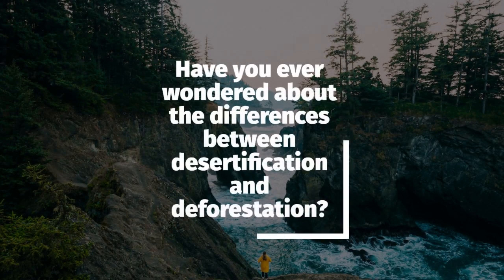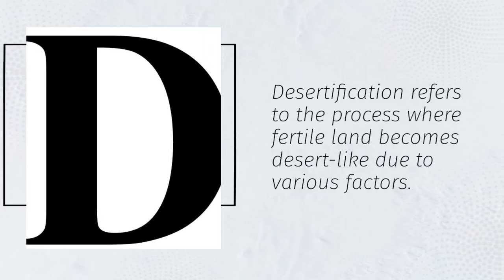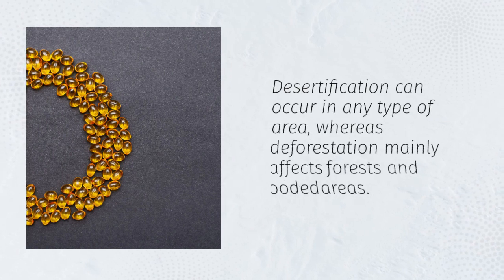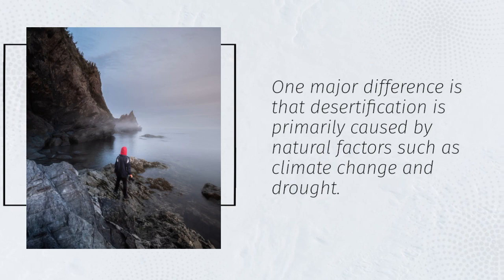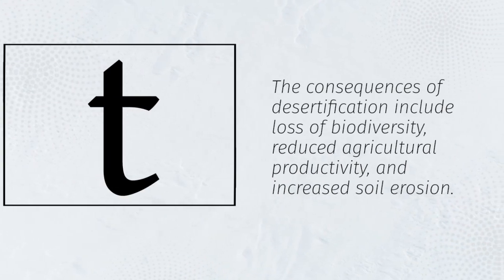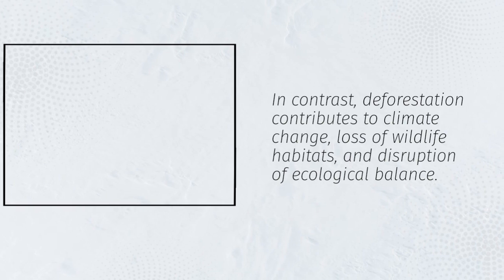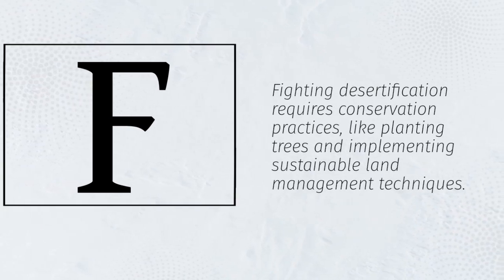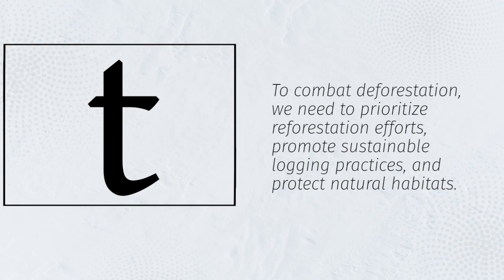DIFFERENCE BETWEEN DESERTIFICATION AND DEFORESTATION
Welcome back to the Geography and History Channel! In this informative video, we delve into a critical environmental topic - the Difference Between Desertification and Deforestation. Understanding these two processes is vital as they play a significant role in shaping our planet's ecosystems.

🌵 What is Desertification? 🏜️
Desertification is the gradual transformation of fertile land into arid, unproductive desert. Join us as we uncover the causes, consequences, and real-world examples of desertification. Learn how it affects local communities, wildlife, and the global climate.

🌲 What is Deforestation? 🌿
Deforestation, on the other hand, refers to the large-scale removal of forests and trees. We'll discuss the reasons behind deforestation, its alarming rate, and the devastating impacts it has on biodiversity, carbon emissions, and indigenous cultures.

🤔 Why is it Important to Distinguish Between Them?
By the end of this video, you'll have a clear understanding of the differences between desertification and deforestation. We'll also explore the interconnectedness of these processes and how they contribute to the broader issue of environmental degradation.

🌎 Join Us in Our Mission!
At the Geography and History Channel, we are committed to raising awareness about environmental issues and their historical context. Join our growing community of passionate learners and share your thoughts and insights in the comments section below.

📚 Further Resources:
Looking to learn more about these topics? Check out the links in the video description for additional resources, articles, and related videos.

🔔 Stay Updated!

Thank you for being a part of our journey to explore the world's geography and history! Together, we can make a positive impact on our planet's future.